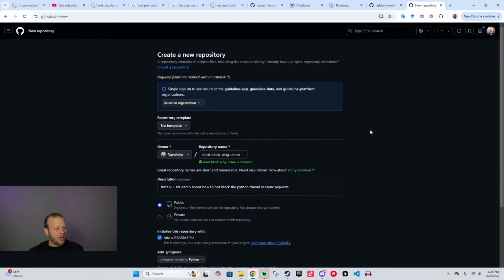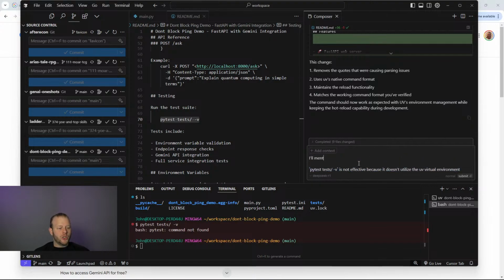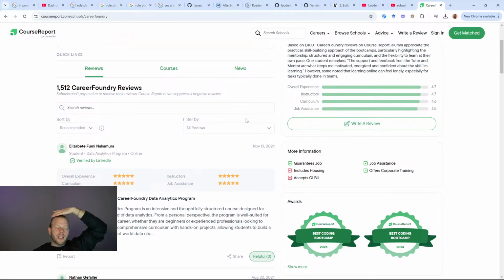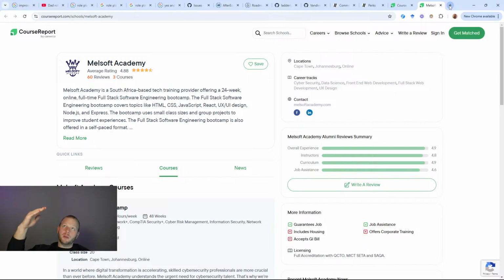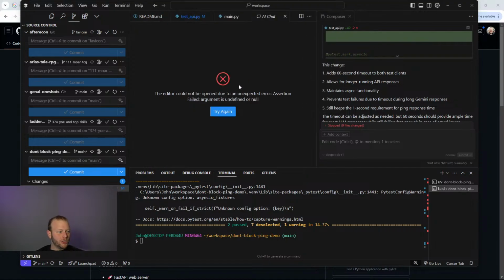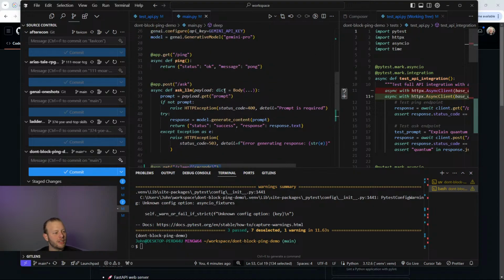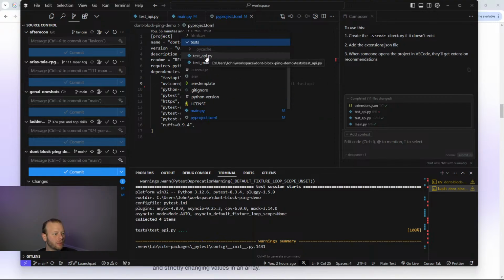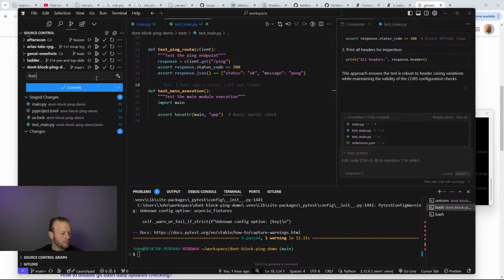DeepSeek, Tilt, K8, Integration Tests - Don't Block Me Bro!